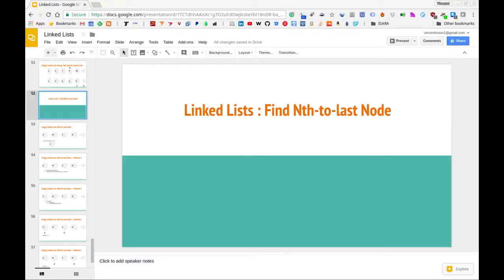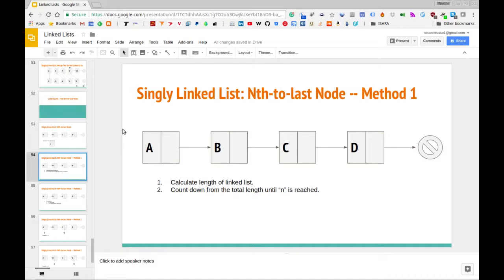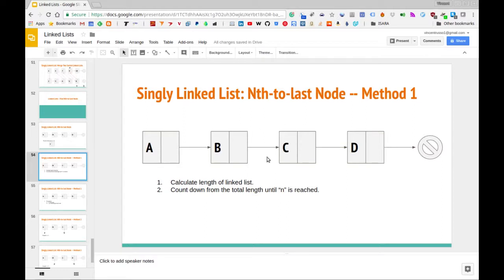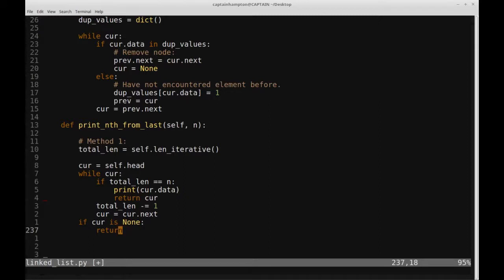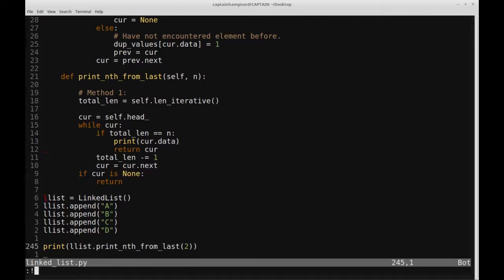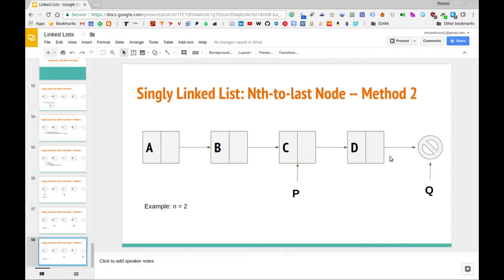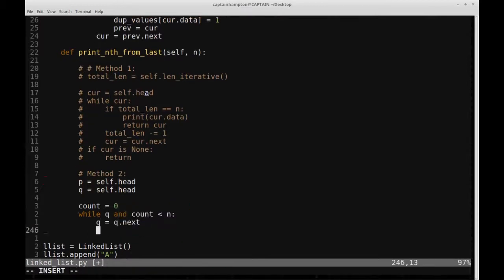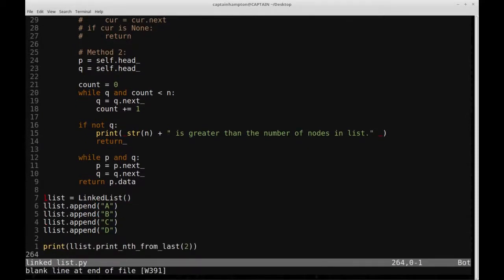Data Structures in Python: Singly Linked Lists -- Nth-to-Last Node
In this video, we investigate how to find the nth-to-last node in a singly linked list.

The other video in this series mentioned is how one can calculate the length of a singly linked list: